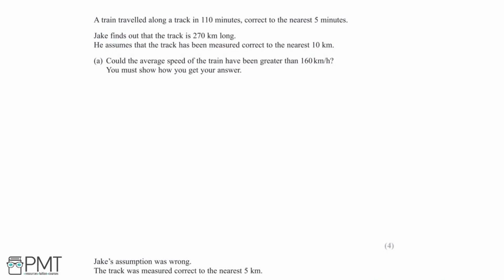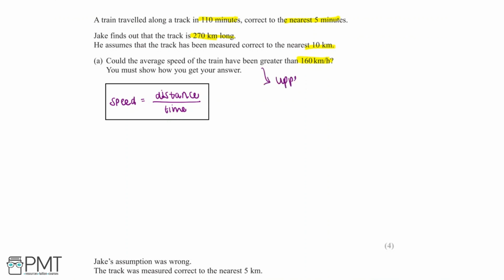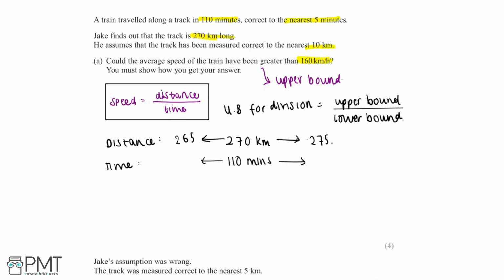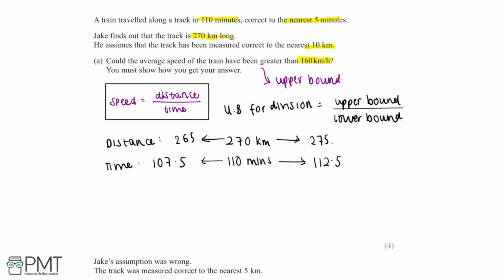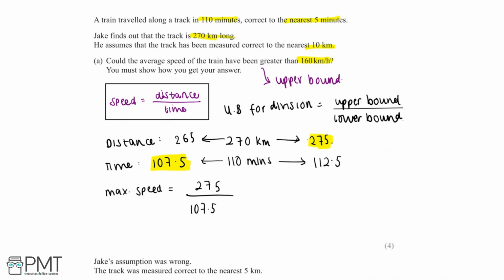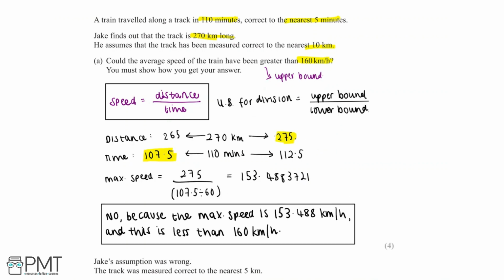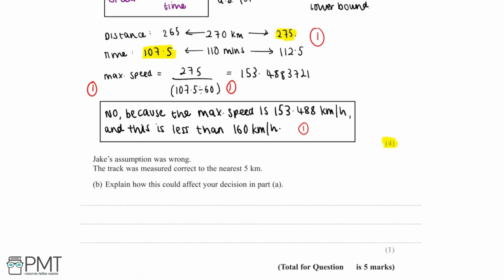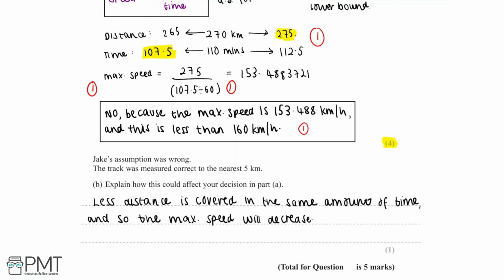Approximation and Estimation (Higher) - Q2 | Maths GCSE | PMT Education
This is the video solution for our Mathematics GCSE Approximation and Estimation (Higher) Questions by Topic. You can watch all the videos for this question set in this playlist